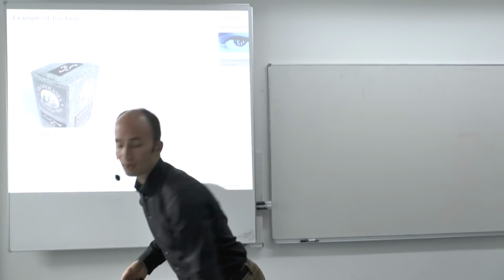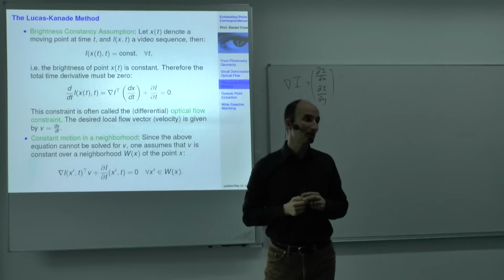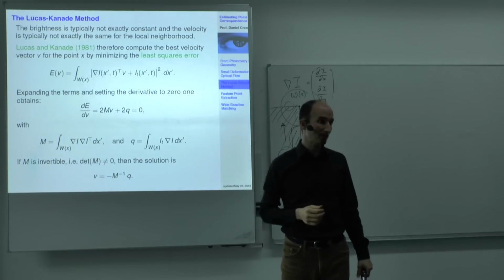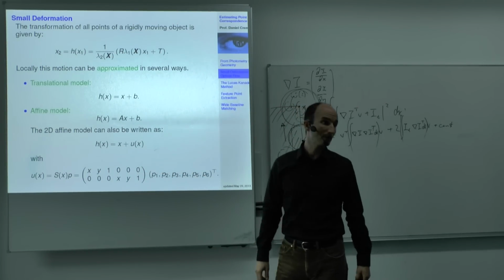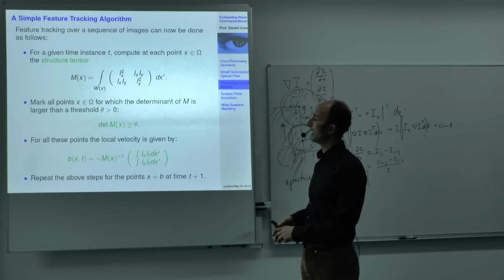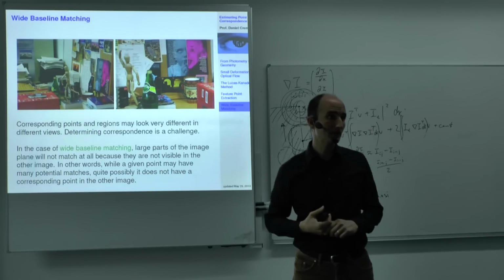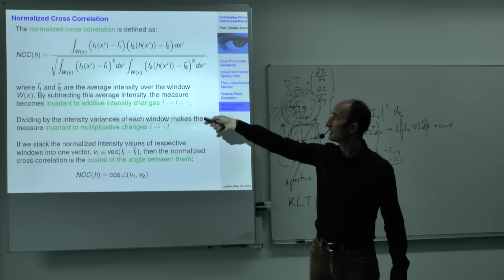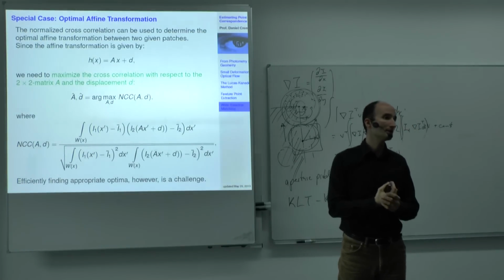Multiple View Geometry - Lecture 7 (Prof. Daniel Cremers)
Topics covered:

- optical flow estimation
- Lucas-Kanade method
- KLT tracker
- translation vs. affine motion
- Förstner corner detector
- normalized cross correlation